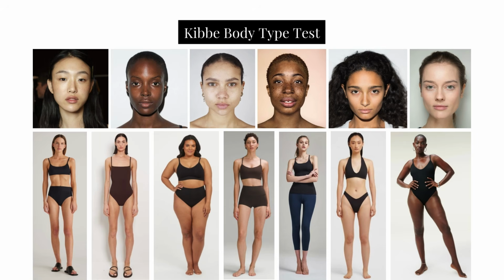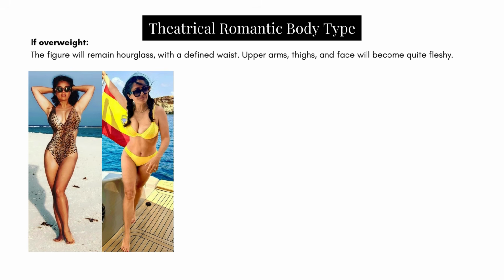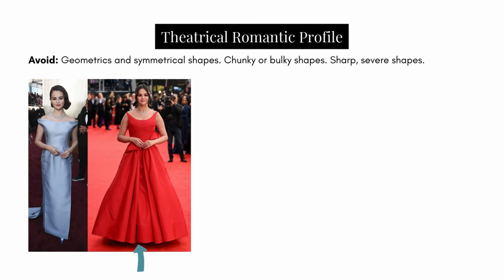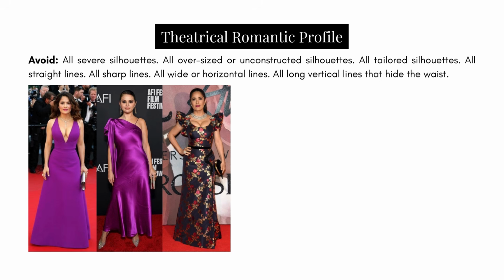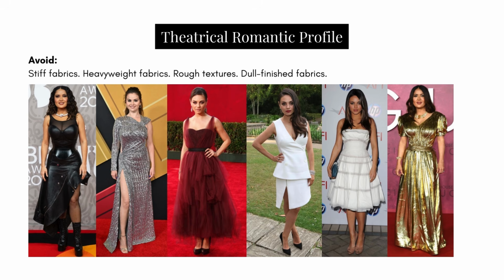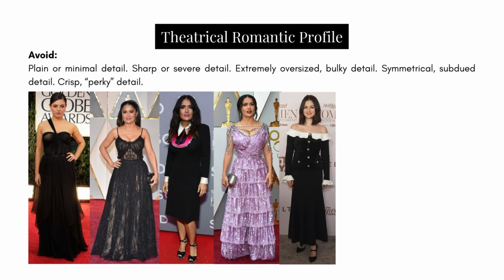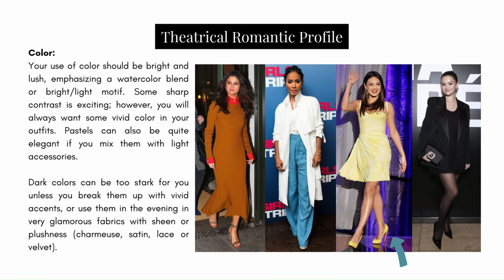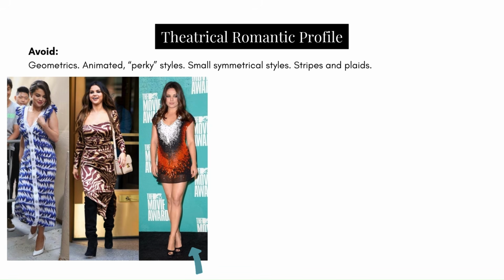Kibbe Theatrical Romantic Image Identity | Style Profile | My Authentic Style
In this video, I discuss every aspect of the Kibbe Theatrical Romantic Image Identity: from the specifics of the body type to the recommended style profile.

📚 || CHAPTERS ||

0:00 Intro
0:24 Video Assumptions
1:45 Theatrical Romantic Body Type
14:59 Theatrical Romantic Style Profile
1:06:22 Outro